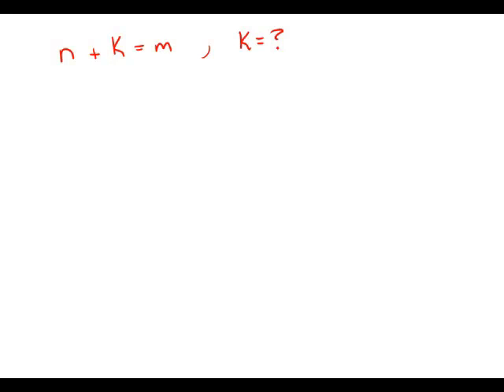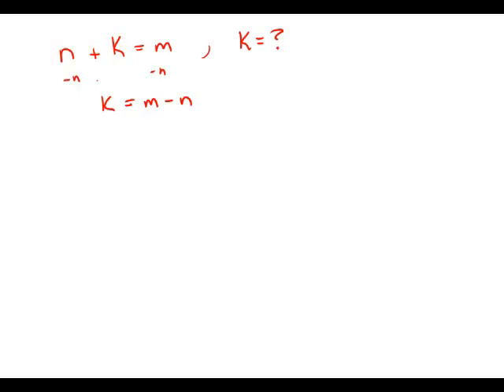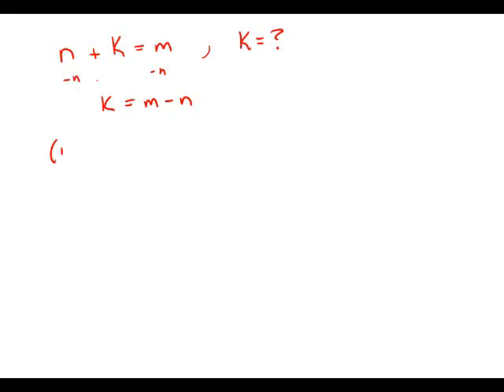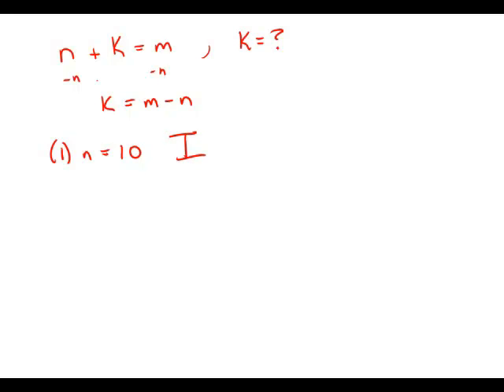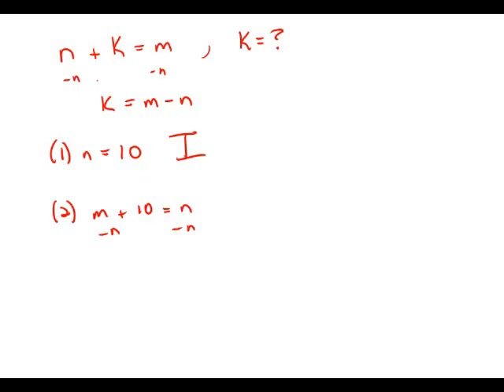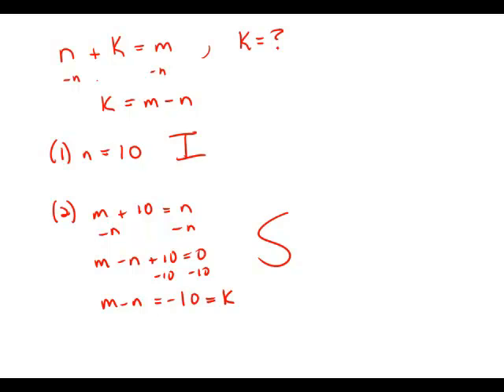GMAT Official Guide 13: Data Sufficiency 17